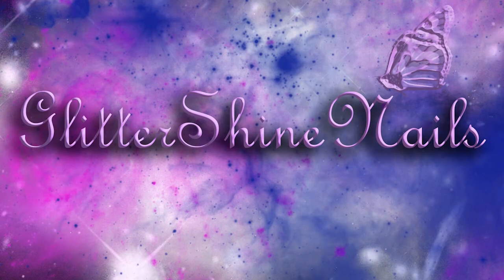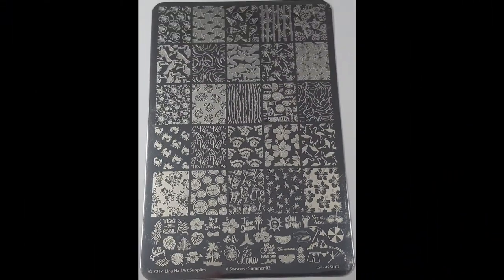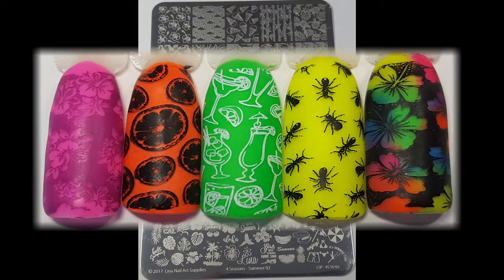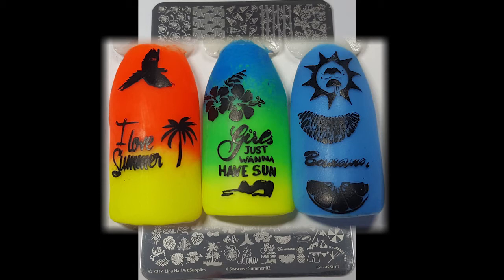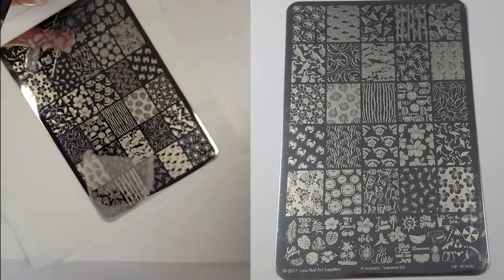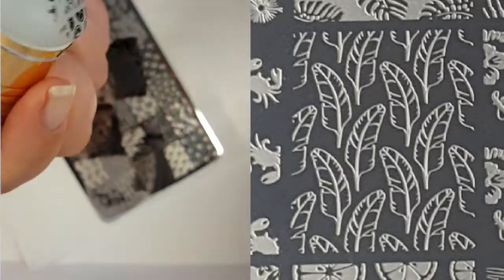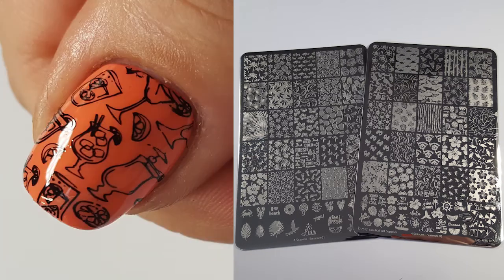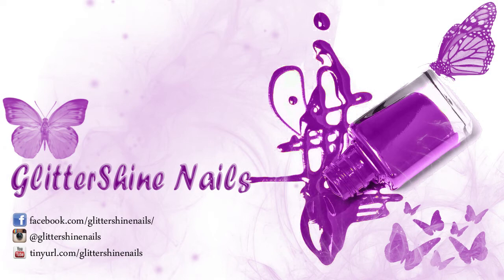Lina Nail Art Stamping Plate 4 Seasons Summer 02 Swatch And Review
The Summer 02 plate from Lina Nail Art has made my collection that little better with its amazing & beautiful images that invoke lazy summer days & the beach. I just love this plate.